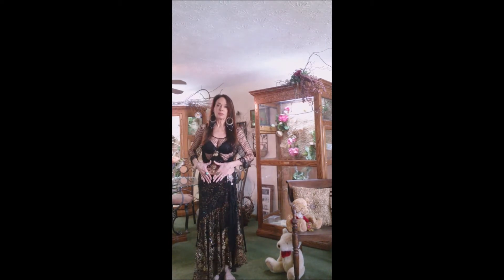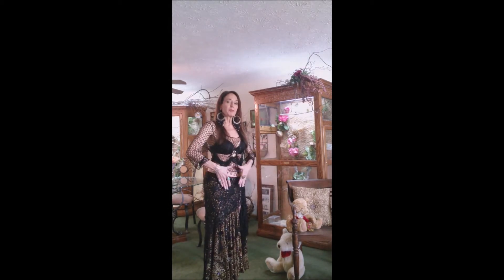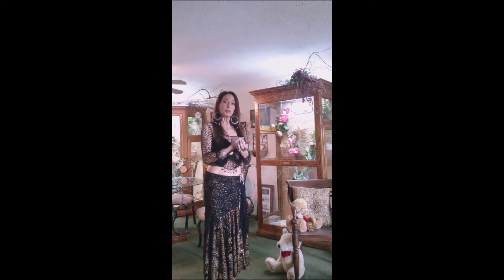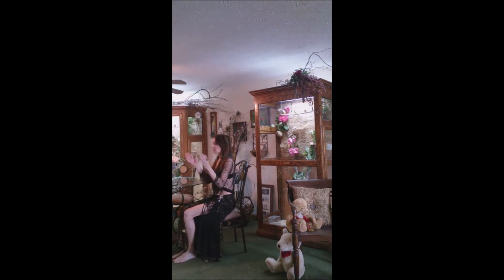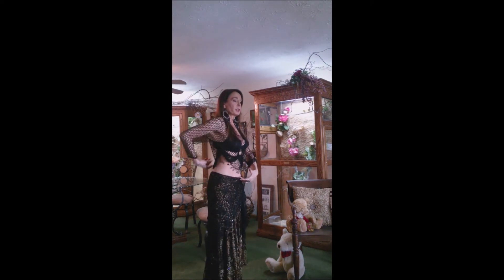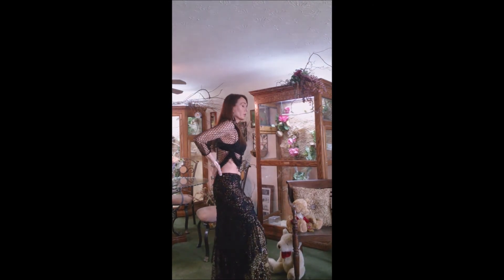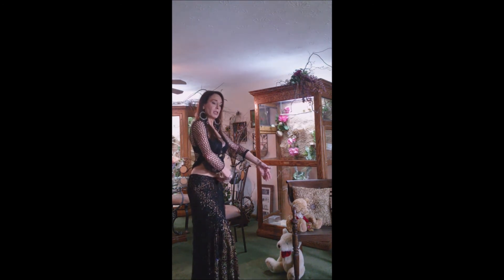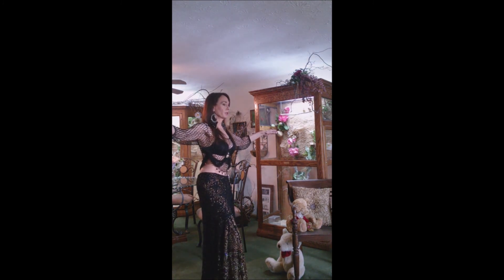Pelvic Control, Deep Tuck, Belly Drop, Belly Dance Class Short version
Bonita teaches the deep tuck, belly drop, or tuck and release of pelvis and helps us find the pelvic floor muscles. for belly dance and control of deep abdominals for dance and good muscle tone.